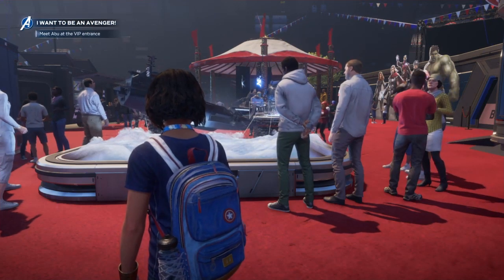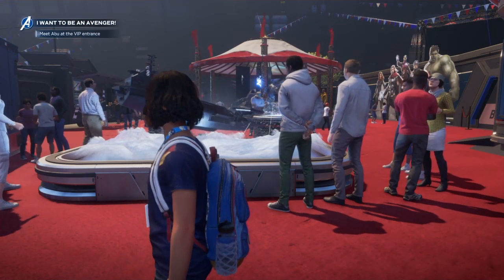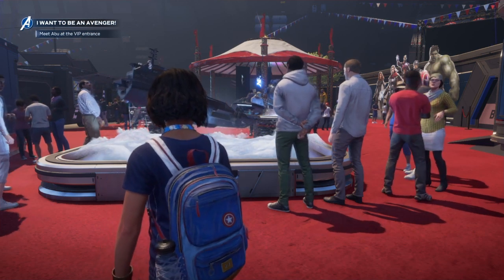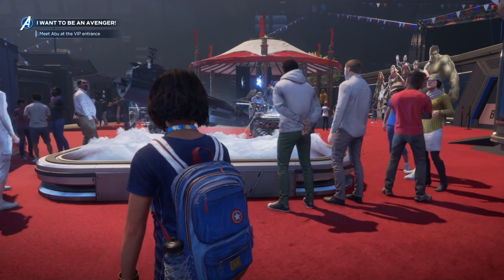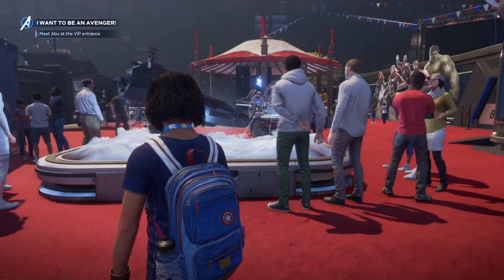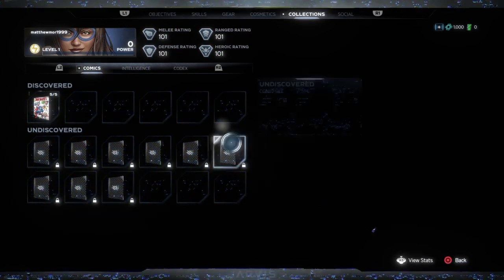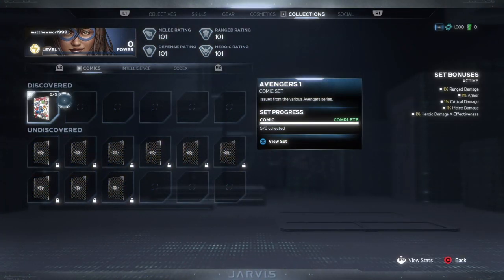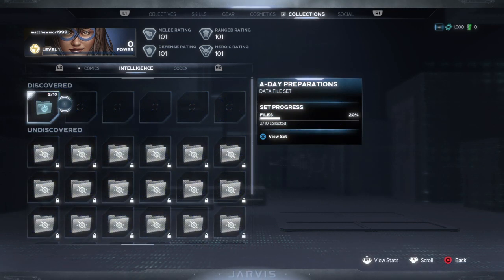Marvels Avengers - Mission 01 All collectibles (Avengers All Collectibles A-Day Preparations)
Marvel's Avengers spun a controversial web when it announced that Spider-Man would be joining the game as post-launch DLC exclusive to PlayStation. Now we know that he was a late addition to an already established roster.

"We had a full roster already in progress of all the heroes we were going to release, plans for years in advance, and certainly all the ones we've currently got underway," Marvel's Avengers head of combat Vince Napoli tells me. "And then we added Spider-Man as well."

I ask if the PlayStation exclusivity meant a lighter workload for devs, or required less work time because of its single platform status. "There's no savings there," Napoli says before going into detail regarding the decision-making process. "I remember the first time it was discussed, it was like 'Hey, what if we just did Spider-Man also?' And I was like, 'Is that a joke? Are you guys kidding? Is that for fun? Are we actually serious?'" They were, and the team had to "think outside the box" in order to slot Spider-Man into the pre-existing schedule.

Despite this late addition, Spider-Man will be a fully-fleshed out character when he joins Marvel's Avengers on PlayStation in early 2021. "Anytime that we're talking about players getting a new hero there's no shortchanging," Napoli says. "There's no 'Let's just throw this one on the slab, get this one out quick or we'll redo a budget version of it.'"

While we didn't discuss the decision to make Spider-Man a PS4 exclusive, Crystal Dynamics head Scott Amos did during a media roundtable, as reported by Newsweek. "Because of Sony's unique relationship with Marvel and PlayStation, specifically, that gives us an affordance with Spider-Man that we wouldn't have otherwise," Amos says. This is a confusing statement, as Marvel owns the rights to a video game version of Spider-Man, not Sony, according to Screen Rant.

Amos did elaborate a bit further: "So, the beauty of Spider-Man and what Spider-Man represents as a character in this world is, again, it comes back to the relationship with PlayStation and Marvel. We happen to be ones who can execute and deliver when it comes down to choices of where and what Spider-Man can be, that's a relationship question that you know PlayStation absolutely has the rights to that as you guys know with Sony's [movie rights] ownership there and Marvel with Sony saying, 'hey, this is something we can do, this is something we can do on this platform' and as creators, we have this opportunity that we can make something unique and fun and awesome."